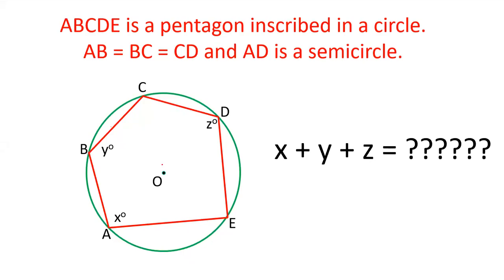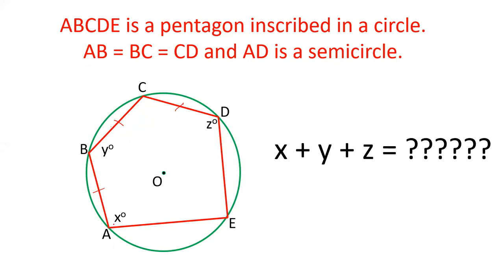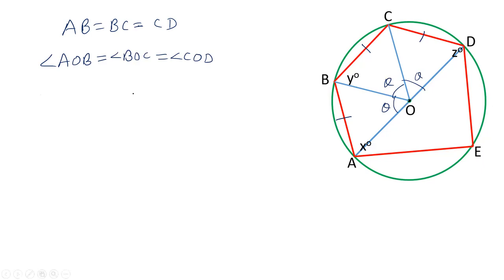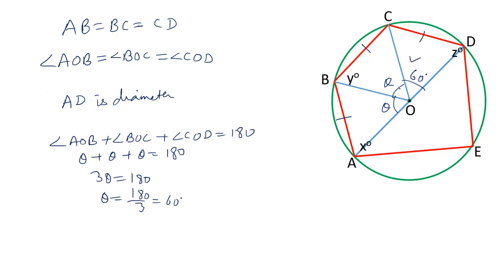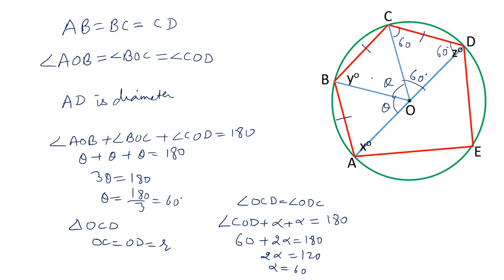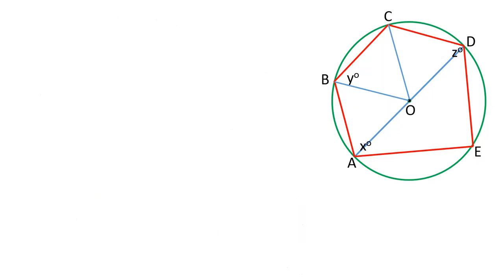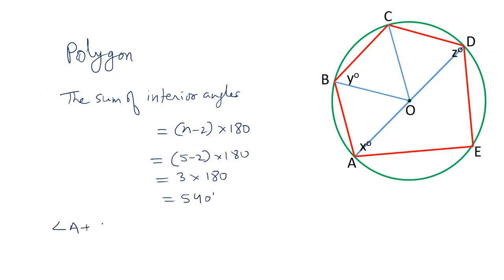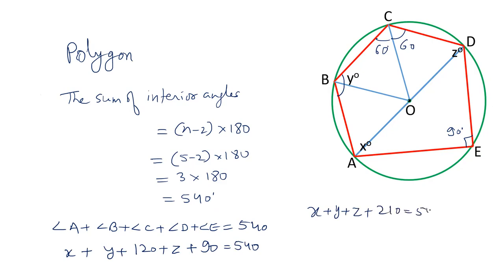ABCDE is a pentagon inscribed in a circle. AB = BC = CD and AD is a diameter. Find A + B + D.